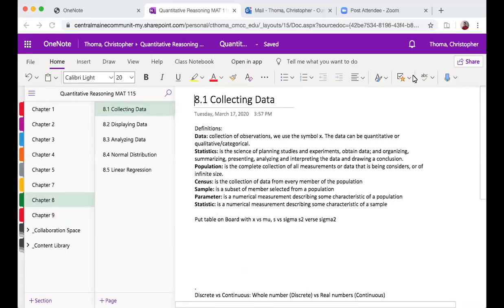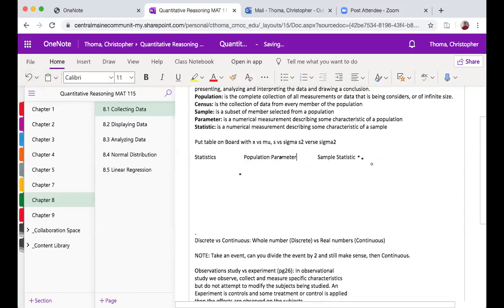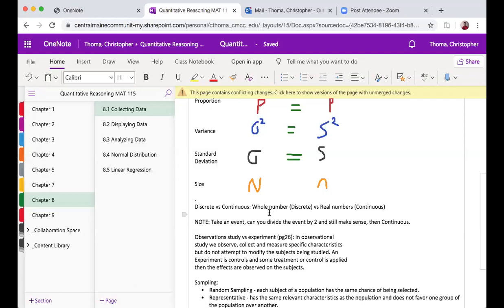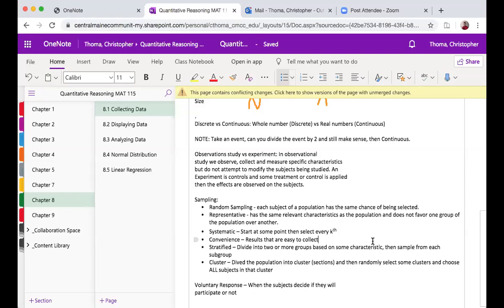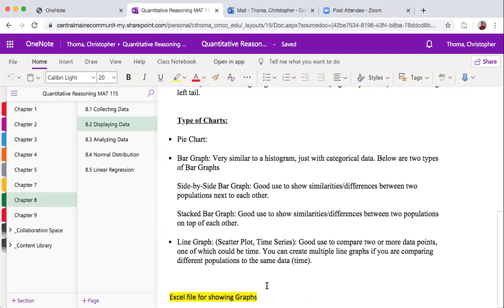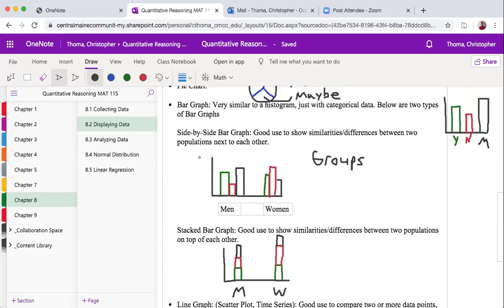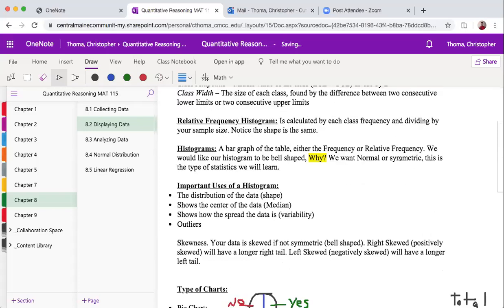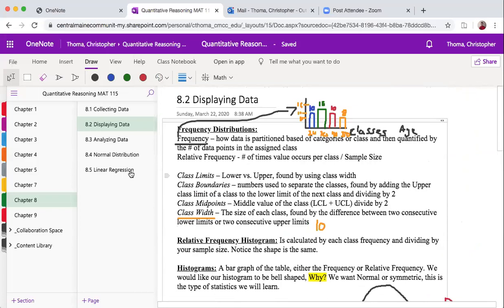Displaying Data and Statistical Definitions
This video is a recorded lecture on statistical definitions  and displaying data. I use Excel to create charts that are useful to display data.